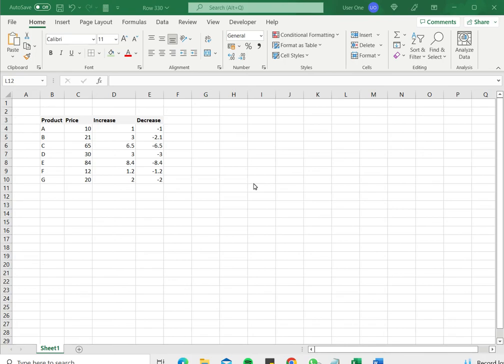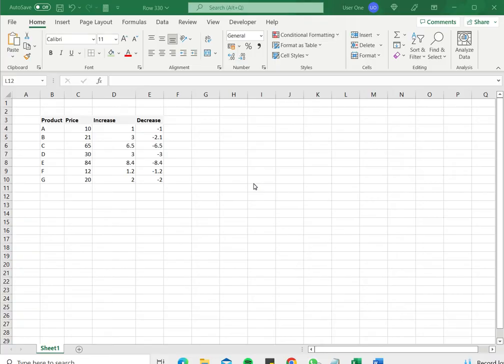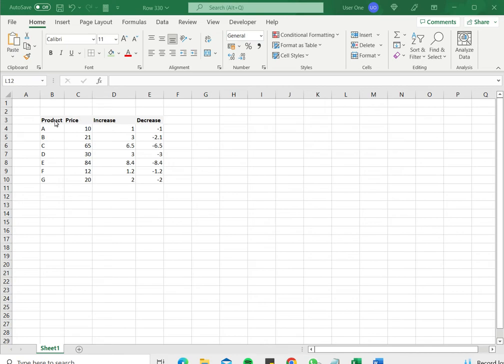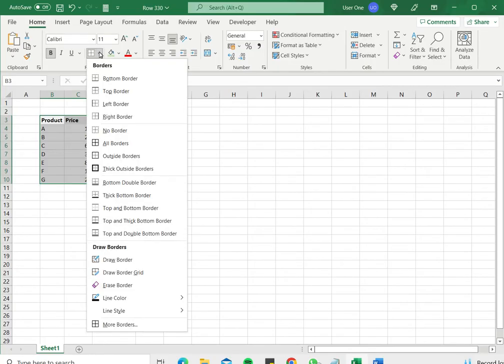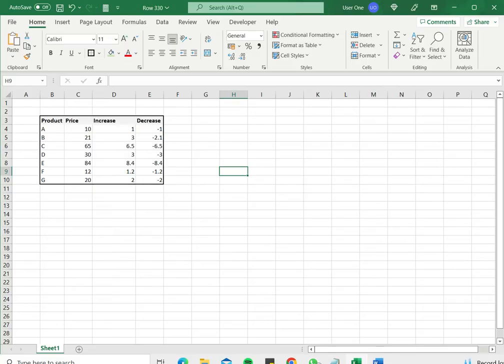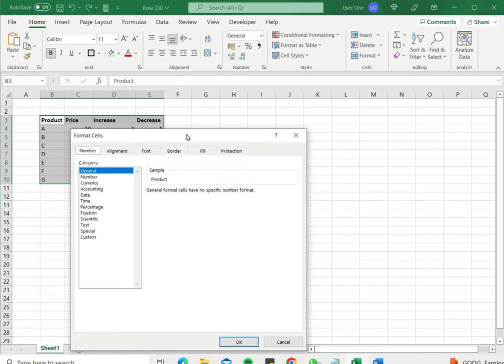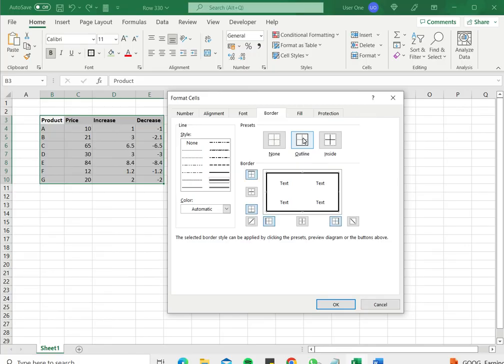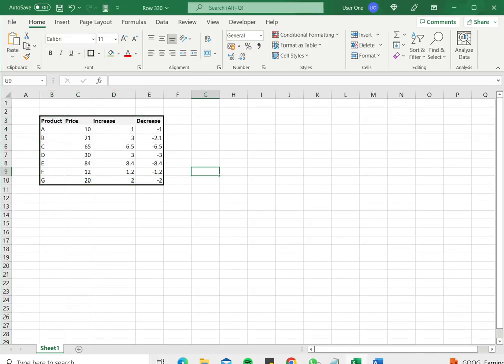How to apply thick outside borders in Excel